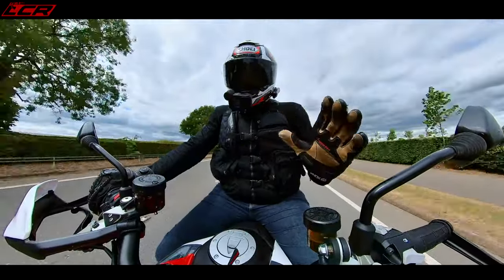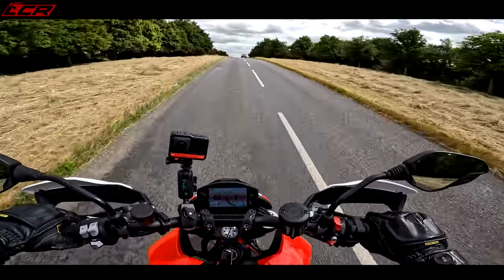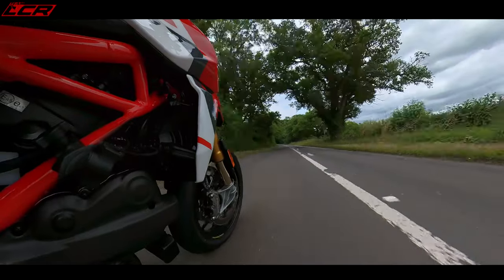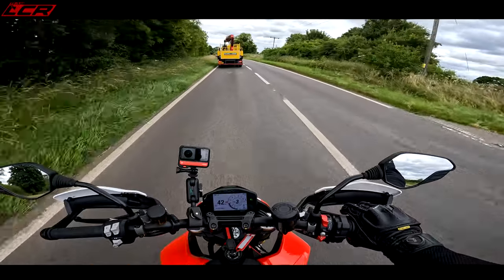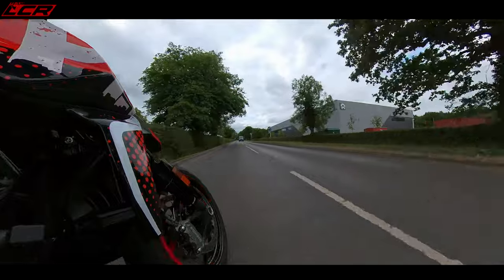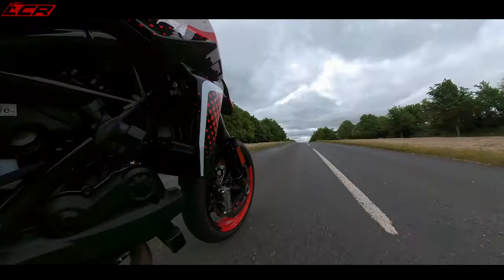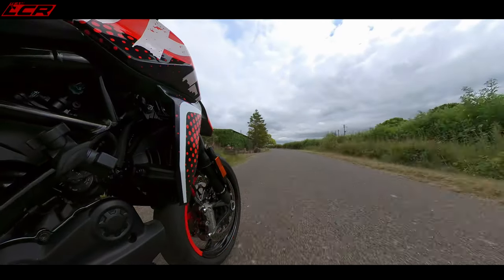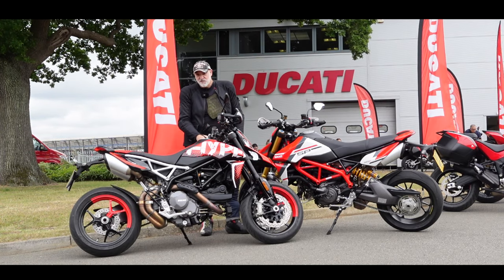Ducati Hypermotard 950 | Is The SP Worth The Extra 💰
The Ducati Hypermotard is a fantastic motorcycle, the standard version is a reasonable £11,700. But the problem is there is an SP version but its £3600 more expensive... Is the SP version worth the extra money? Lets find out!!

Massive thanks to my channel supporters:
RealRider Crash Detection:⬇️

Get some extras included with your bike insurance with BeMoto, mention I sent you!

LC